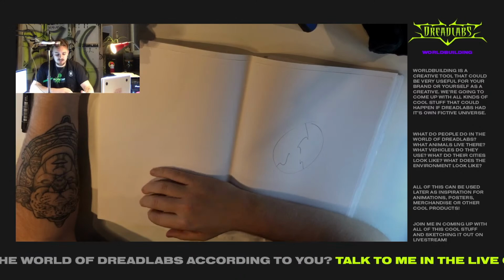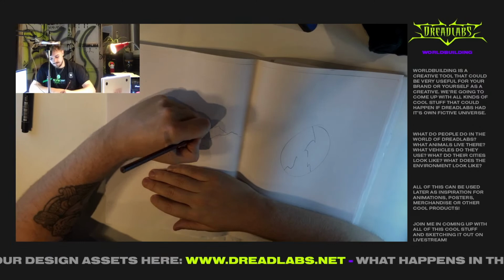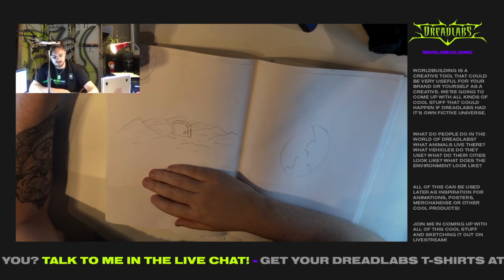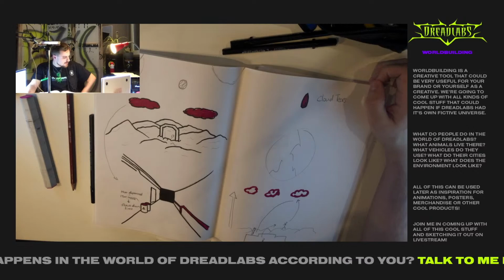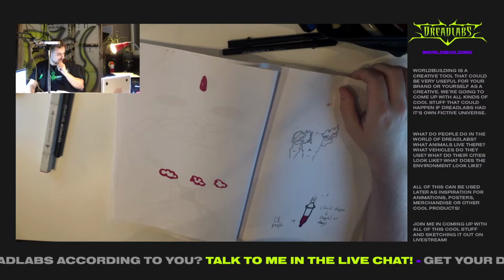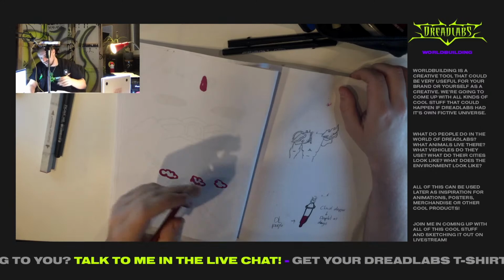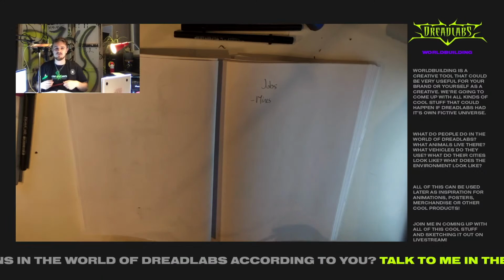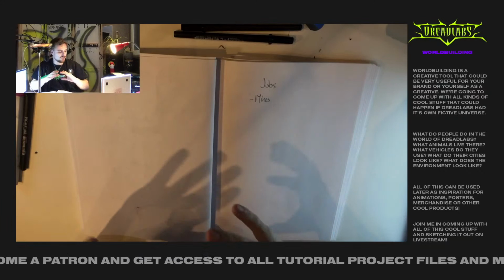Worldbuilding Session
I will be doing a livestream about World Building. We're going to sketch and concept the world of Dreadlabs. What do people do in the world of Dreadlabs? What animals live there? What vehicles do they use? What do their cities look like? What does the environment look like? If you want to brainstorm and develop this cool stuff with me, be sure to tune in!